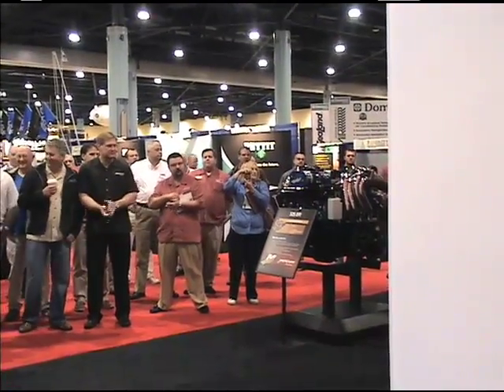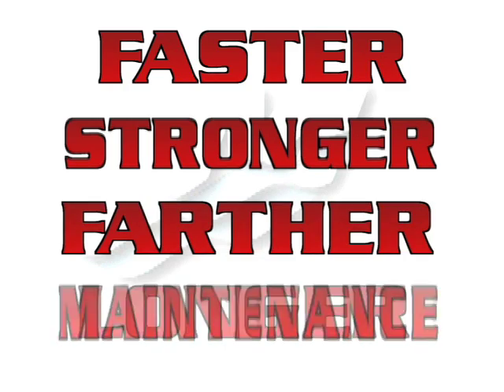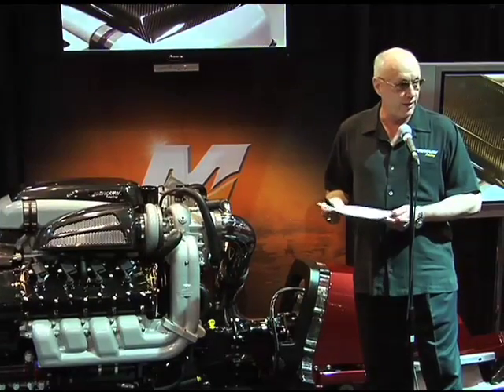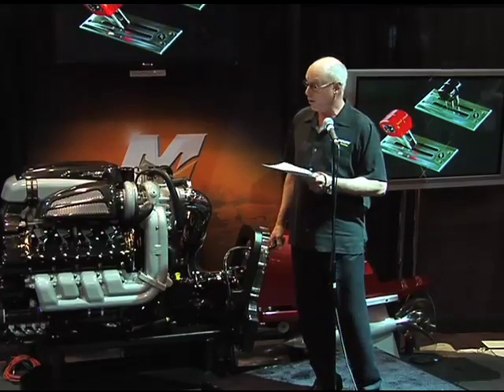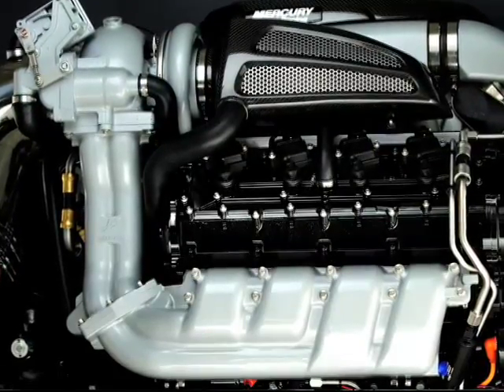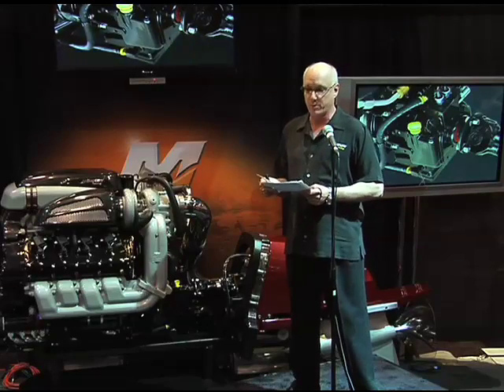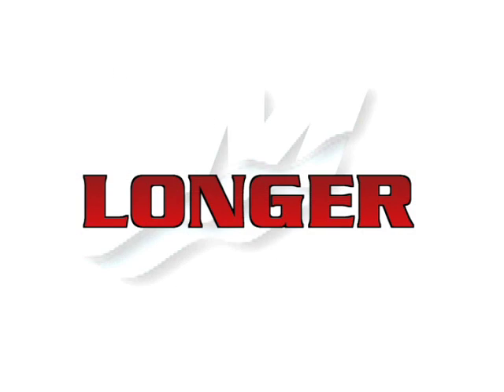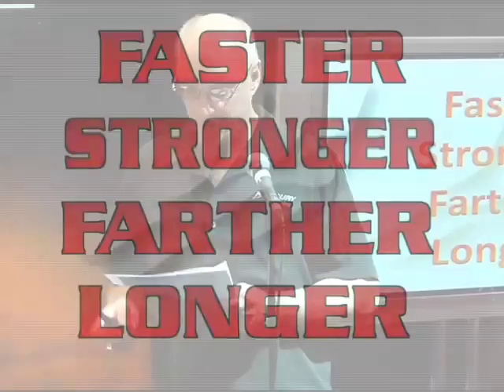2010 Miami International Boat Show | QC4v Product Launch | Mercury Racing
Fred Kiekhaefer introduces Mercury Racing's game-changing quad cam, four valve (QC4v) offshore marine propulsion package at the 2010 Miami International Boat Show.